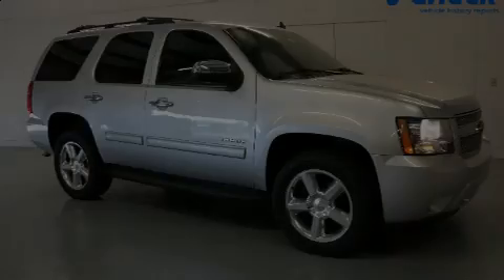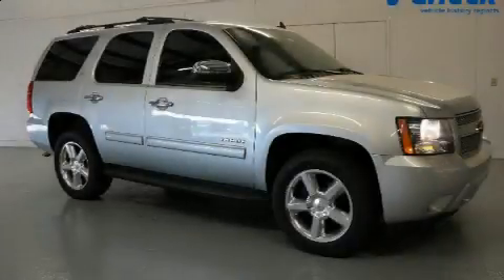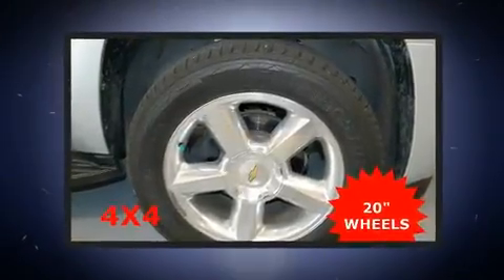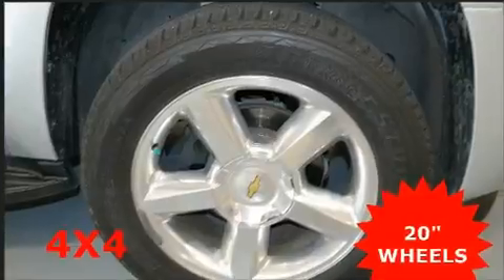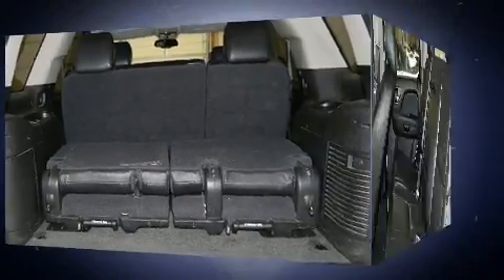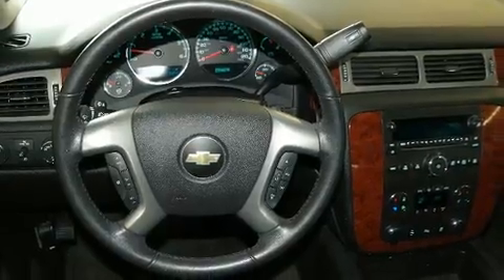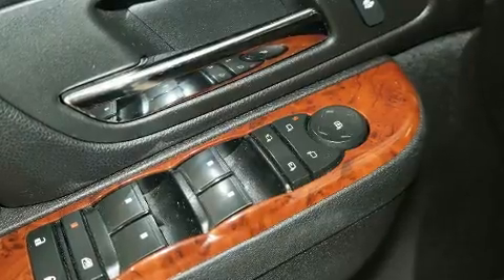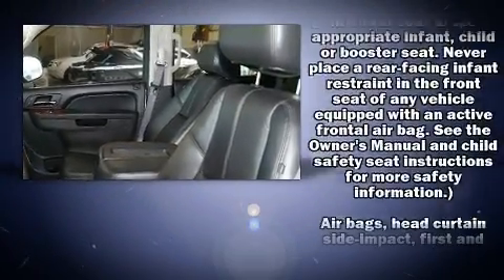2012 Chevrolet Tahoe LT in El Reno, OK 73036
Sensibility and practicality define the 2012 Chevrolet Tahoe. It features four-wheel drive capabilities, a durable automatic transmission, and a powerful 8 cylinder engine. It includes heated seats, a power seat, front dual-zone air conditioning, power windows, adjustable pedals, a trailer hitch, a roof rack, and remote keyless entry. Third row seats provide an even greater maximum passenger capacity. You and your passengers will enjoy the stereo system, which includes a CD player with MP3 capability, rear mounted audio controls, steering wheel mounted audio controls, and 9 speakers, providing excellent sound throughout the cabin. Chevrolet also prioritized safety and security with features such as: dual front impact airbags with occupant sensing airbag, head curtain airbags, traction control, a panic alarm, onStar, and 4 wheel disc brakes with ABS. Various mechanical systems are monitored by electronic stability control, keeping you on your intended path. We pride ourselves in consistently exceeding our customer's expectations. Stop by our dealership or give us a call for more information.